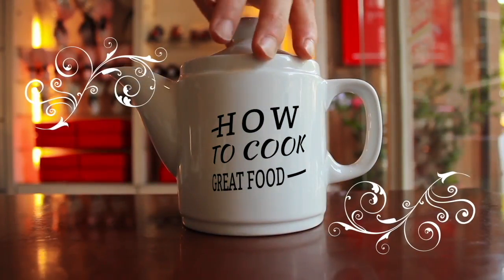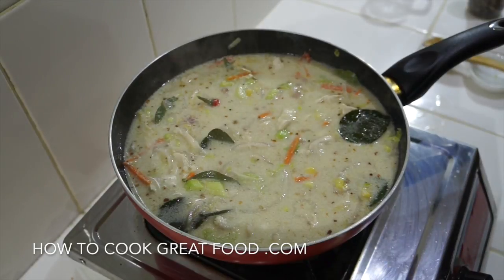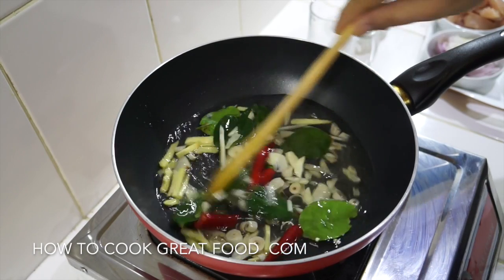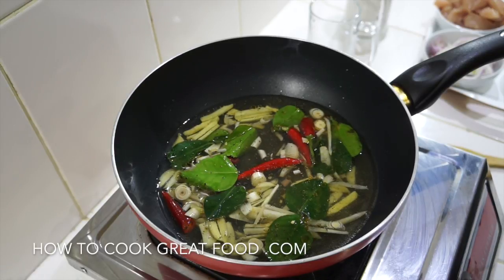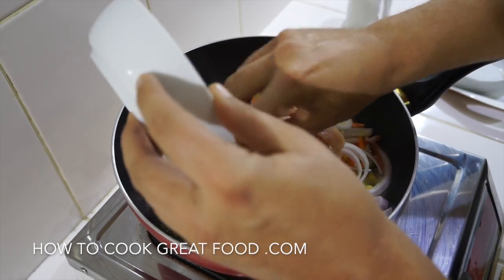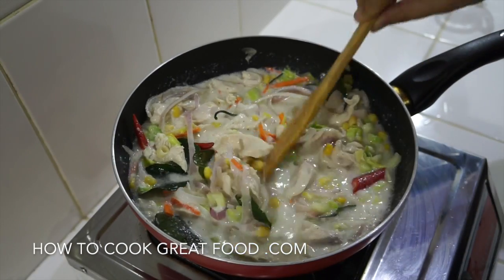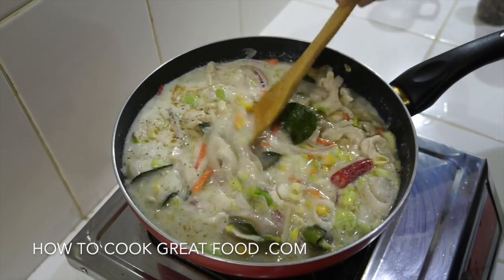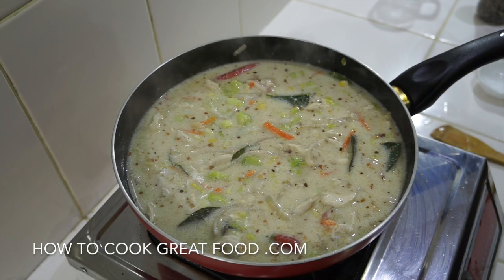Thai Chicken Coconut Recipe - Tom Yum Gai ต้มยำไก่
Thai Chicken Coconut howtocook soup souprecipes Recipe - Tom Yum Gai ต้มยำไก่ - Super easy to make this one and it taste just amazing. Whether it is Chinese, Japanese, Thai or Korean food, we love it all at how to cook great. You will find many dishes on our channel that explores all of these cuisines & more. We Chinese noodles, singapore noodles, sweet & sour, chop sue, chow mein, fried rice, kung poa, sesame toast, spare ribs, tempura, egg foo young, sushi, pad thai, yellow curry, red curry, crispy pork & much more. Please enjoy your visit. Asian cuisine styles can be broken down into several tiny regional styles that have rooted the peoples and cultures of those regions. The major types can be roughly defined as East Asian with its origins in Imperial China and now encompassing modern Japan and the Korean peninsula; Southeast Asian which encompasses Cambodia, Laos, Thailand, Viet Nam, Brunei, Indonesia, Malaysia, Singapore, and the Philippines; South Asian states that are made up of India, Burma, Sri Lanka, Bangladesh and Pakistan as well as several other countries in this region of the continent; Central Asian and Middle Eastern.